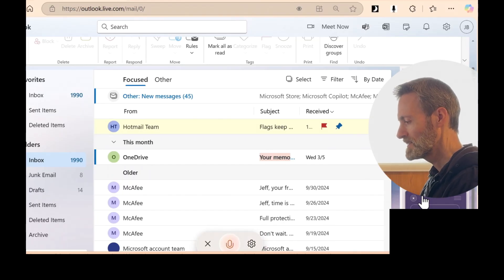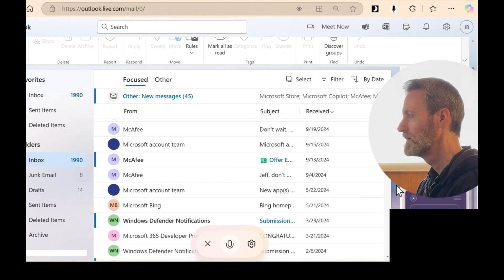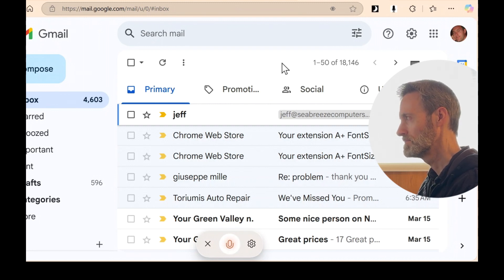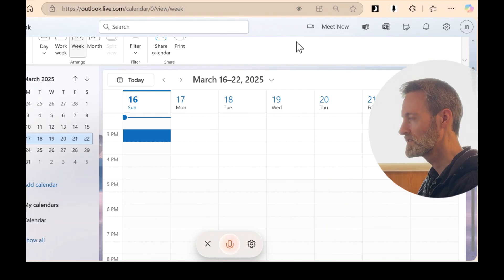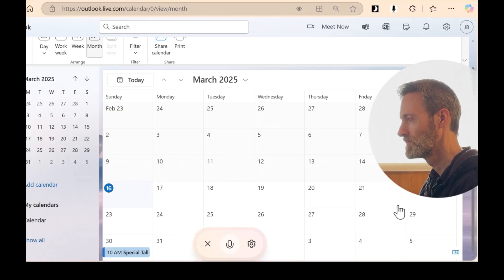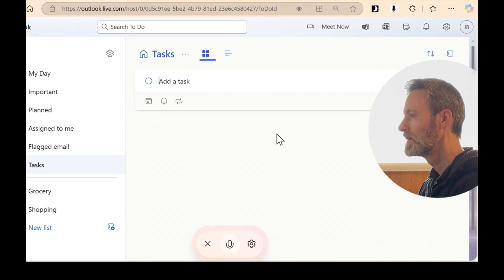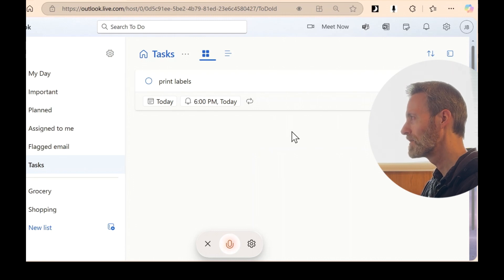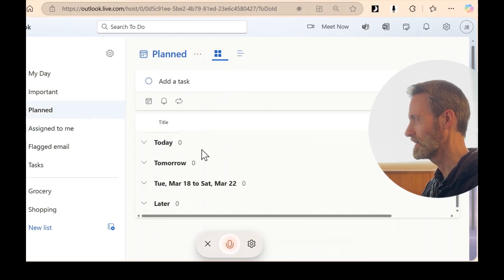Copilot Vision Review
Can "Microsoft Copilot Vision" in Microsoft Edge browser be used as a talking personal assistant? We will explore the answer to that question in this video review as we test the capabilities of Copilot Vision.

00:00 - Introduction
02:36 - Copilot Vision in Outlook Email
05:48 - Copilot Vision in Gmail
07:24 - Copilot Vision in Outlook Calendar
10:07 - Copilot Vision in Microsoft To Do